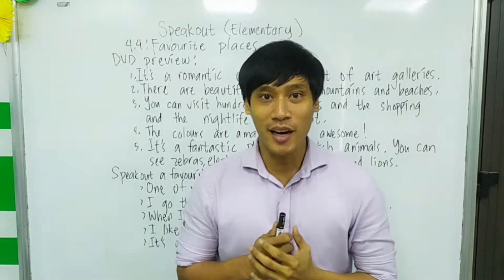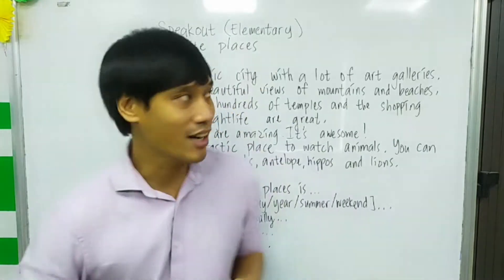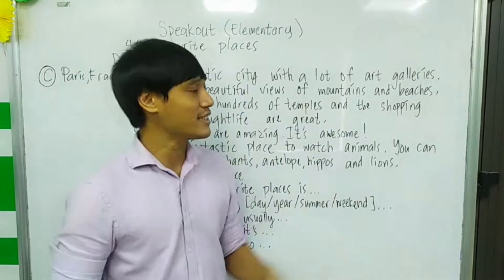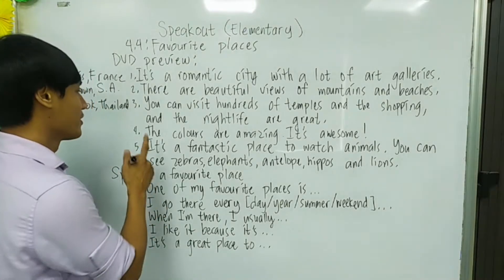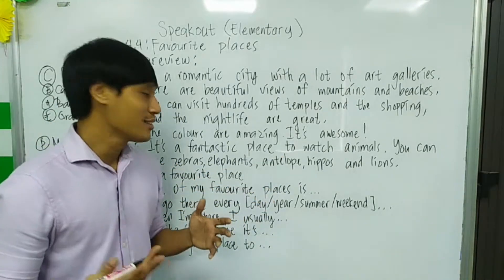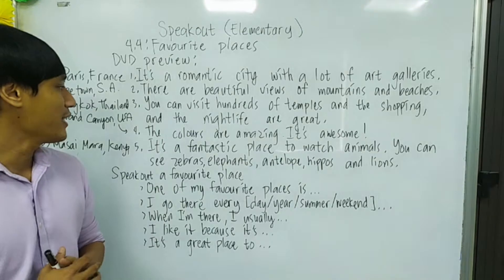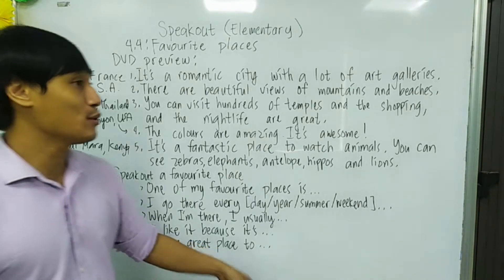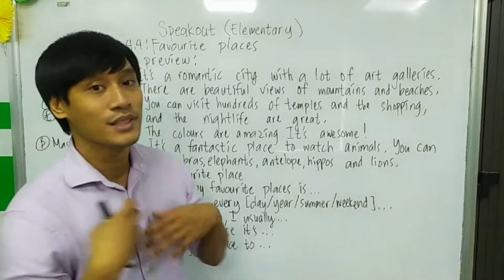TIẾNG ANH GIAO TIẾP HẢI DƯƠNG beginner UNIT 4 4